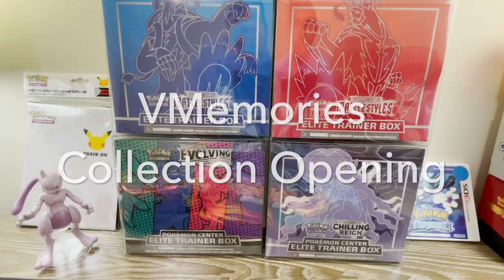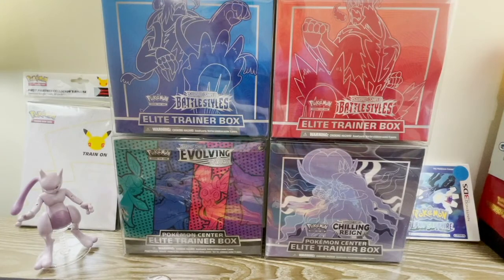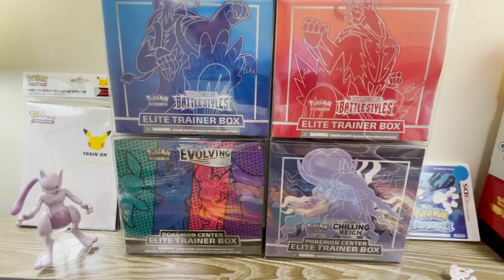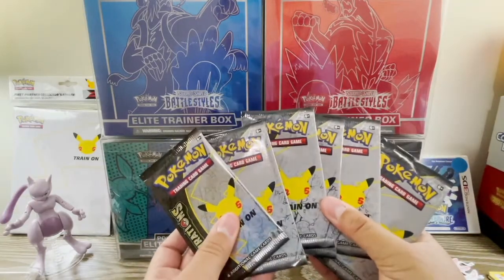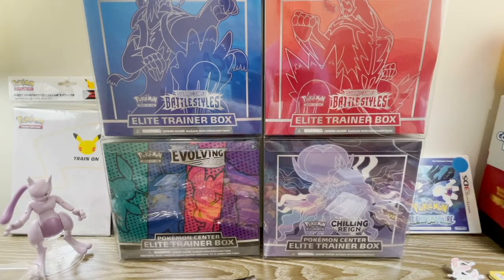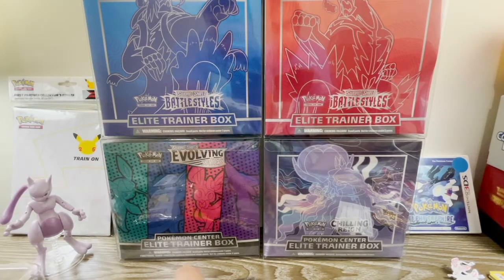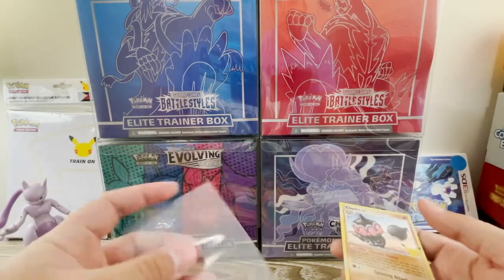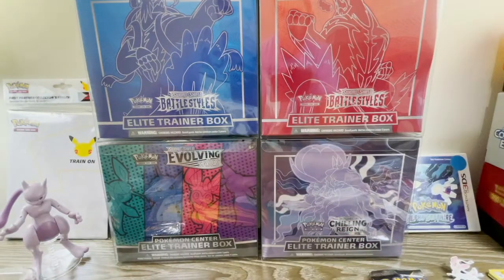V Memories Box Opening!!! Pokemon TCG Celebrations 25th Anniversary Set!!! Gamestop Exclusive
Do you like pack and box openings? Do you love seeing cool hits from different sets?? Are you a fan of Nostalgia and Vintage Pokemon??? Check out this video showcasing the VMemories Gamestop Exclusive Box!!! What will we pull from this box??? Click on the video and find out!!!